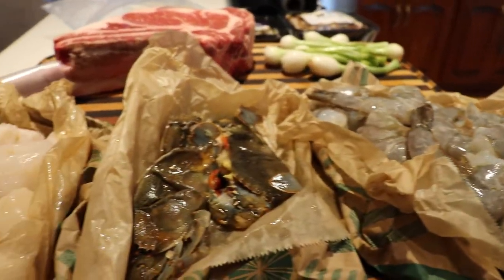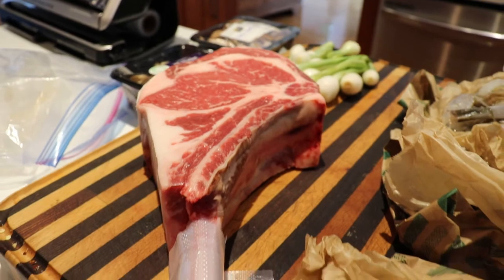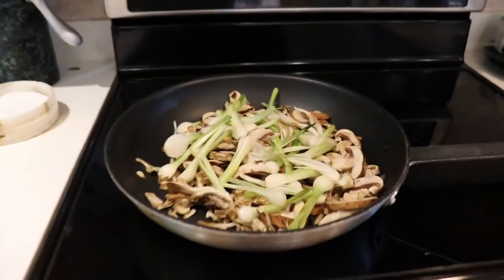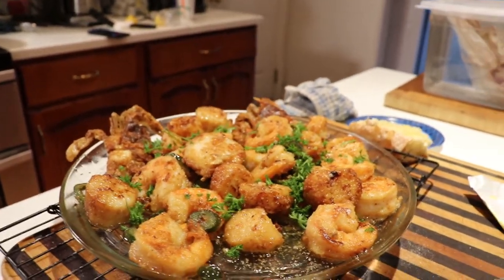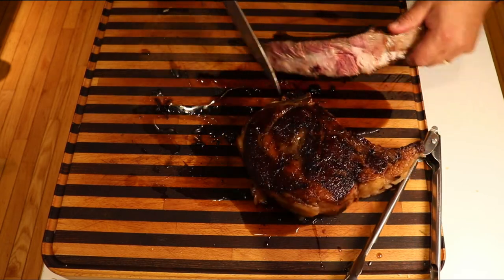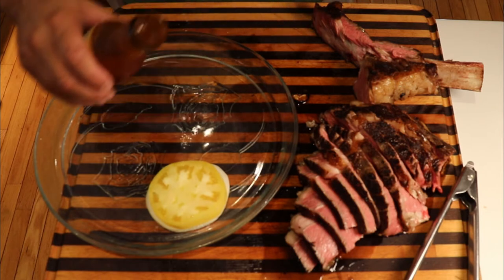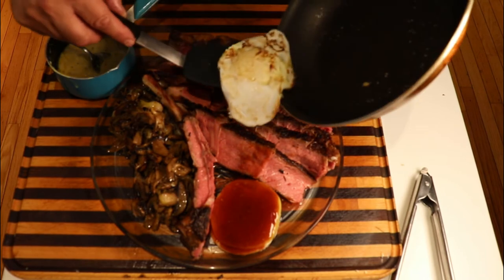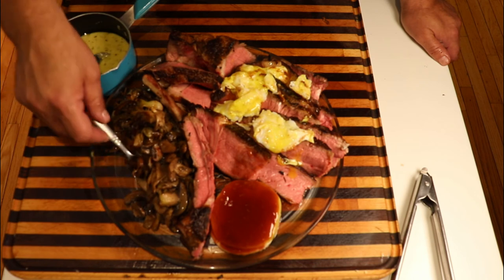I had to Surf and Turf! So much food I couldn't eat it!!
Hi Friends 😀
I was so hungry for seafood and steak it was time to surf and turf! The problem is there was so much food I couldn't eat it all in one night!! I was only able to eat the surf and had to hold the turf until the next day.

We had some beautiful seafood from Whole Foods including shrimp, scallops and soft shell crabs with a huge tomahawk ribeye from Sam's Club. Sautéed mushrooms and onions in some white wine and butter with a béarnaise sauce matched great.

Surf coated with Wondra flower and pan fried then sautéed with lemon juice, butter, olive oil and garlic!
Turf sous vide at 140F for 1.5 hours then pan fried in beef tallow, olive oil, garlic and herbs.